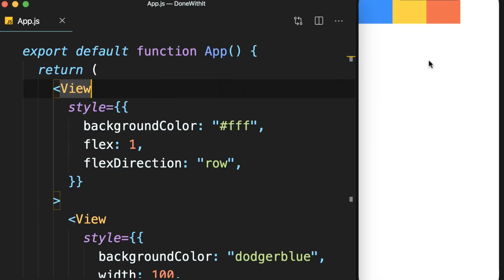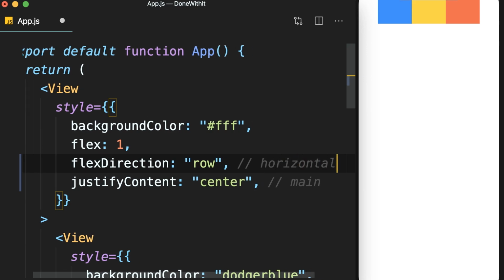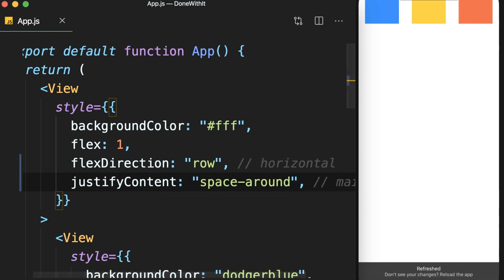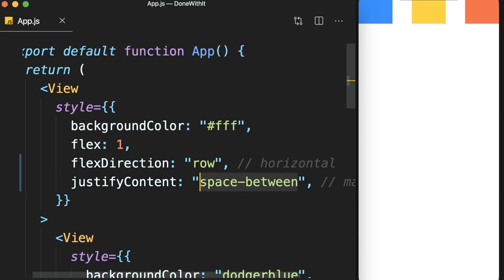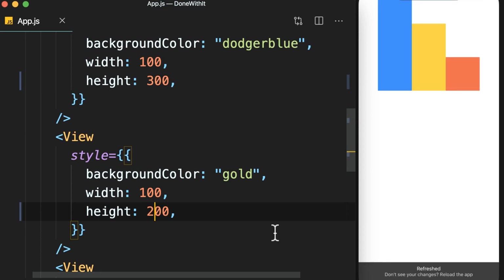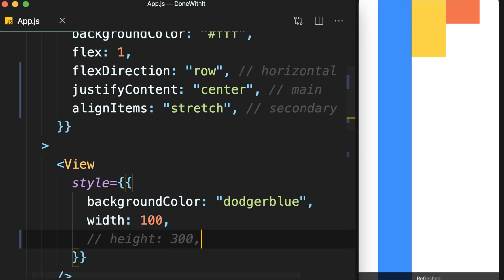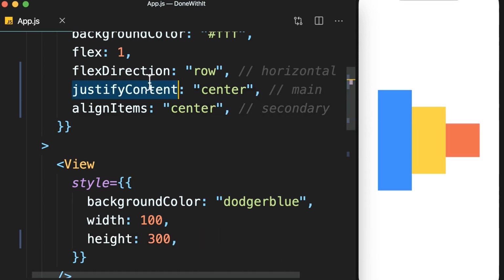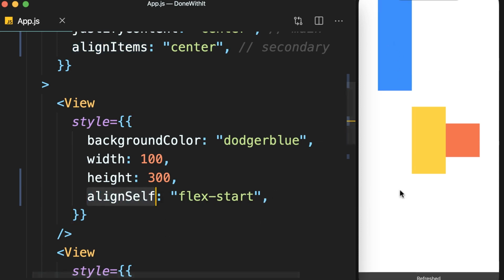ReactNative | Fundamentals #28 - Flexbox justifycontent alignitems & alignself 4 33 [Mosh Hamedani]